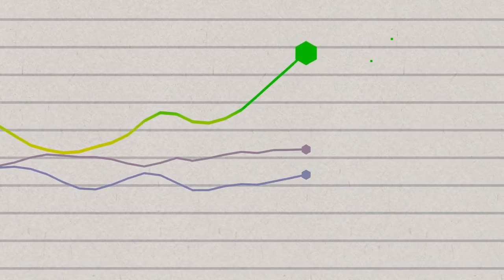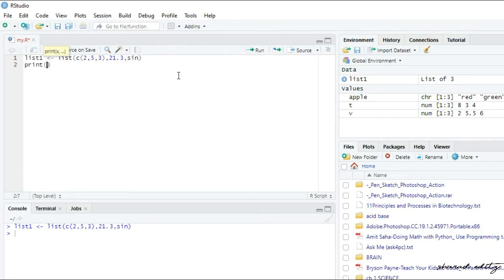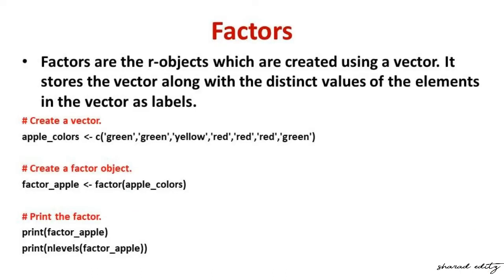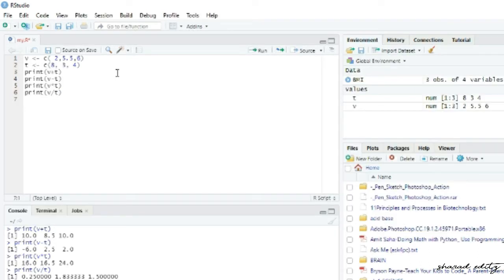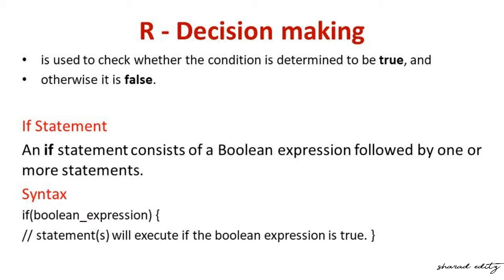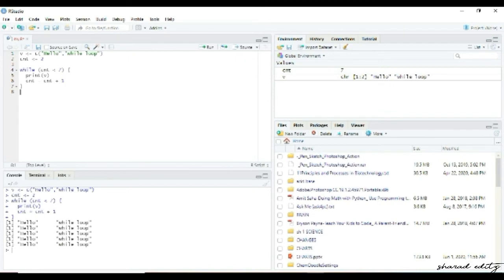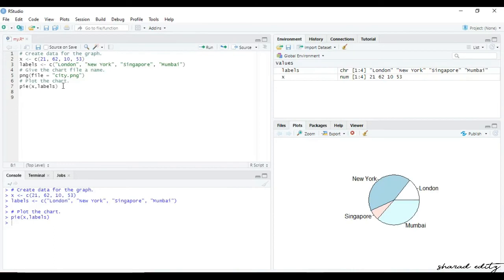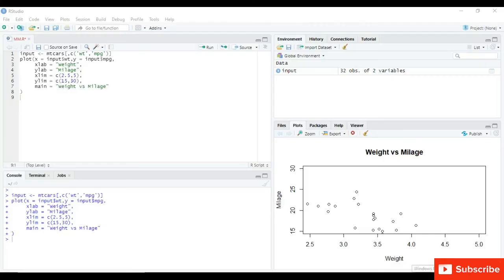Learn Data Science in one Video I R Programming Language Tutorial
Learn R
R Tutorial

R is a programming language and free software environment
R language is widely used for statistics and data mining for developing statistical software and data analysis.

What is r programming for data science?
How to write r program
r for data science
r language data science
r language data analysis
r programming language in hindi,
r programming language tutorial
data science and artificial intelligence,
data science algorithms,